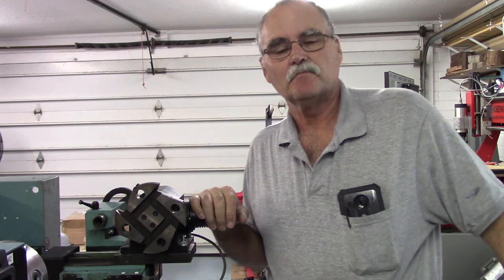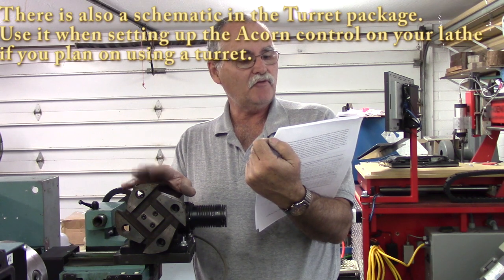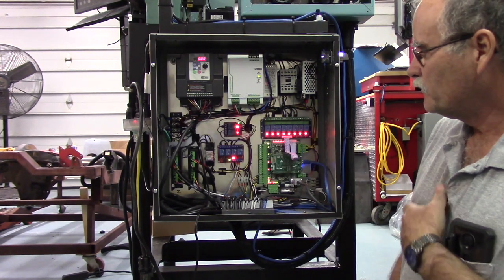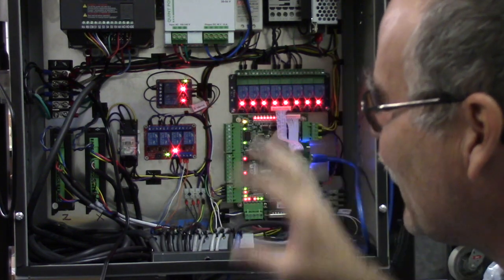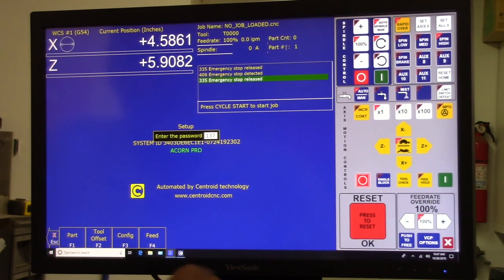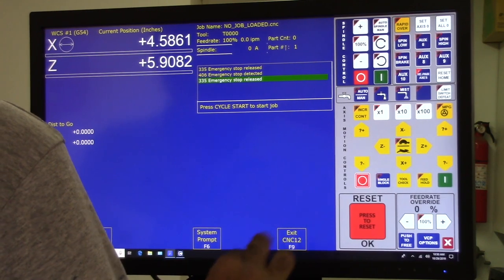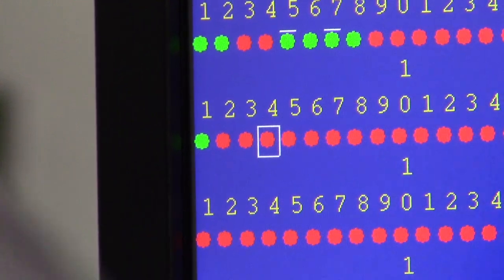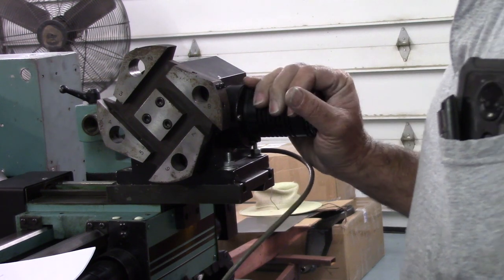Denford Orac Turret setup and demo under Centroid CNC Acorn control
I do an overview on how I setup a Denford Orac Lathe Turret to be controlled by Centroid Acorn.

(Lathe Turret Gray Code, 1 output)